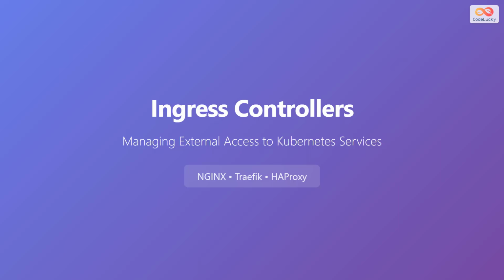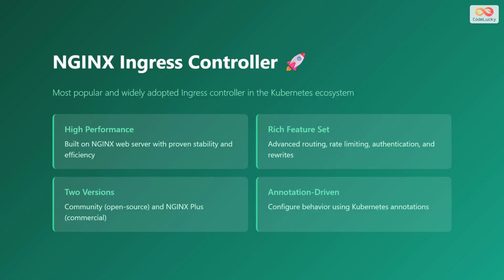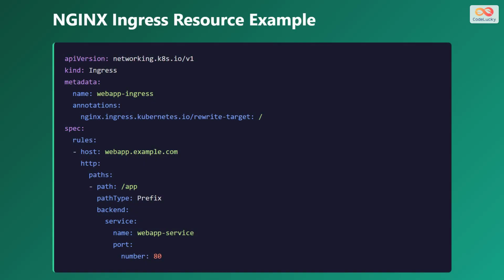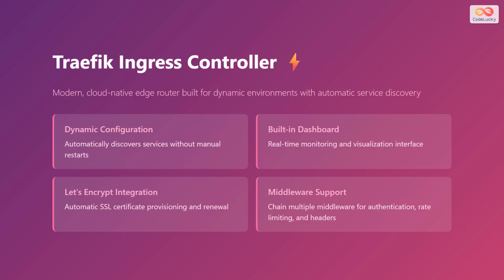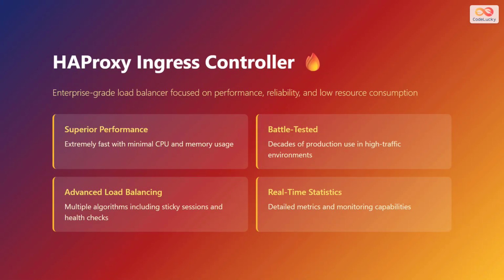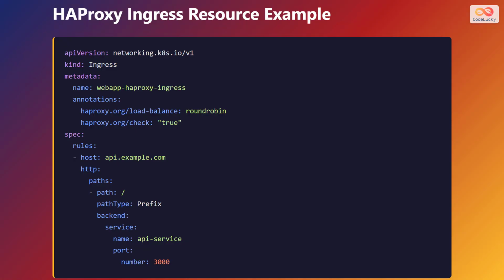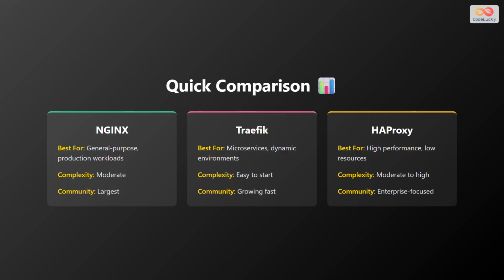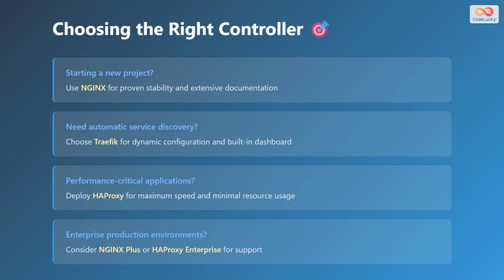Kubernetes Ingress Controllers: NGINX vs Traefik vs HAProxy Guide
🚀 Master Kubernetes Ingress Controllers and learn how to manage external access to your cluster services!

In this comprehensive guide, we dive deep into the three most popular Ingress controller implementations: NGINX, Traefik, and HAProxy. Whether you're a beginner just getting started with Kubernetes networking or looking to choose the right Ingress controller for your production workloads, this video has everything you need.

📚 What You'll Learn:
✅ What an Ingress Controller is and why it's essential
✅ NGINX Ingress Controller features and configuration
✅ Traefik's dynamic service discovery and automatic SSL
✅ HAProxy's enterprise-grade performance and reliability
✅ Practical YAML configuration examples for each controller
✅ Side-by-side comparison to help you make the right choice
✅ Best practices for selecting the right controller for your use case

🎯 Perfect for DevOps engineers, Kubernetes administrators, cloud architects, and anyone working with containerized applications. We break down complex concepts into easy-to-understand explanations with real-world examples.

💡 By the end of this video, you'll understand the key differences between NGINX, Traefik, and HAProxy, and know exactly which Ingress controller to choose for your specific requirements—whether that's ease of use, performance, or dynamic configuration.

🔥 Part of our complete Kubernetes Networking series!

Chapters:
00:00 - Ingress Controllers
00:34 - What is an Ingress Controller?
01:17 - NGINX Ingress Controller
02:06 - NGINX Ingress Resource Example
02:53 - Traefik Ingress Controller
03:44 - Traefik Ingress Resource Example
04:29 - HAProxy Ingress Controller
05:24 - HAProxy Ingress Resource Example
06:14 - Quick Comparison
07:07 - Choosing the Right Controller
08:06 - Outro